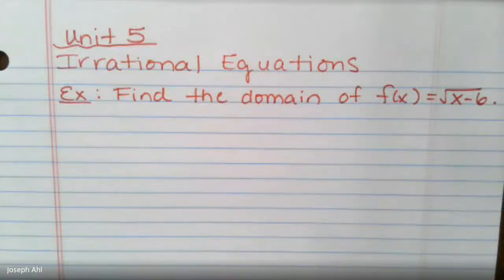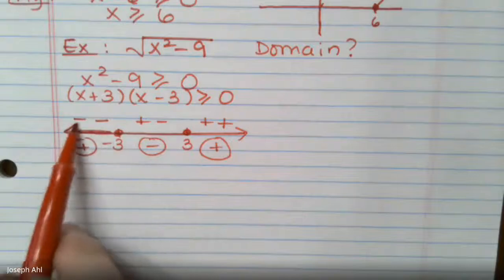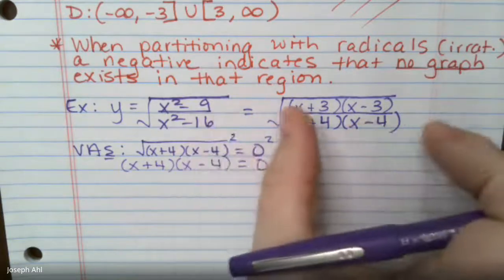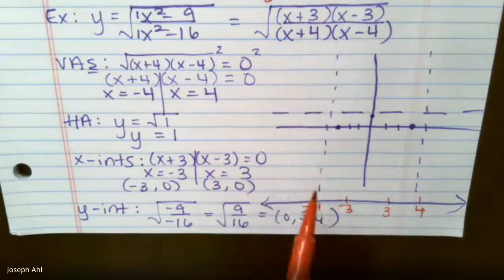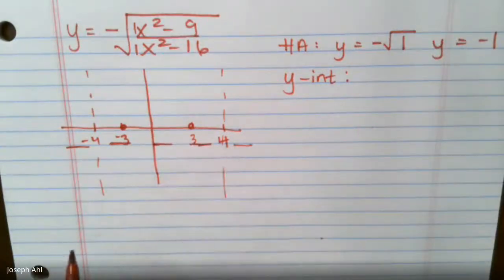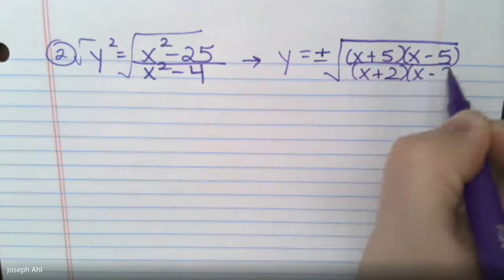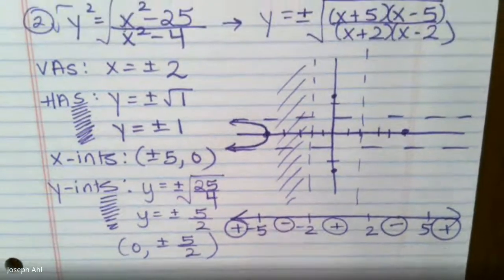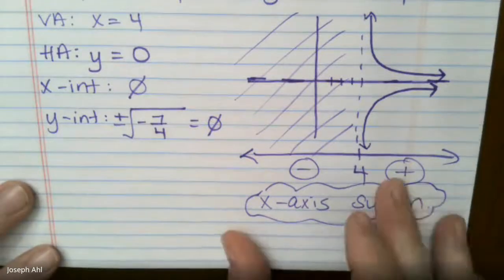Unit 5 - Day 7 (PC)